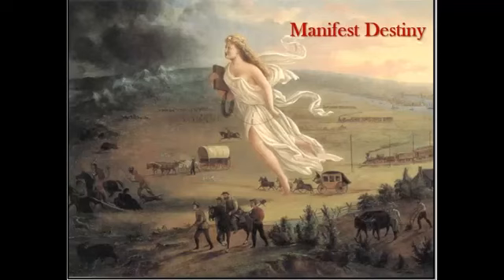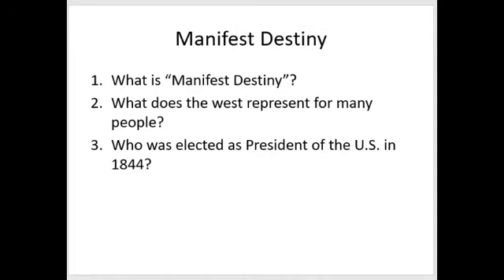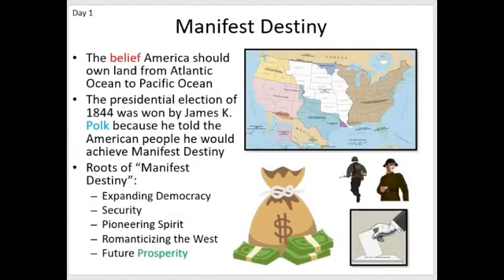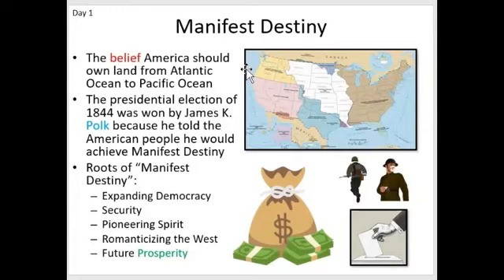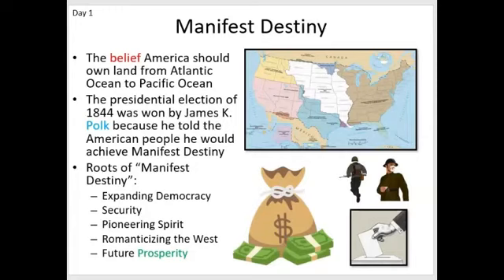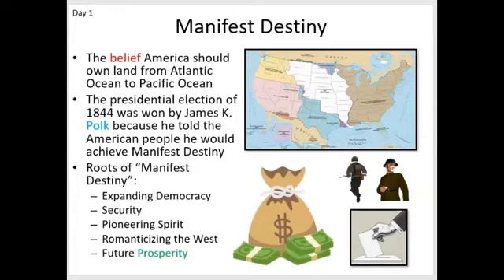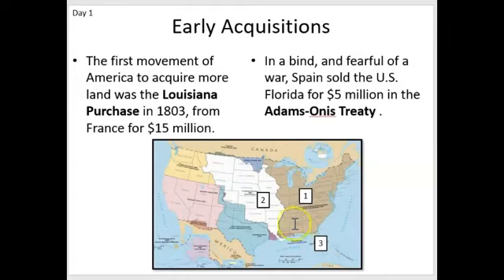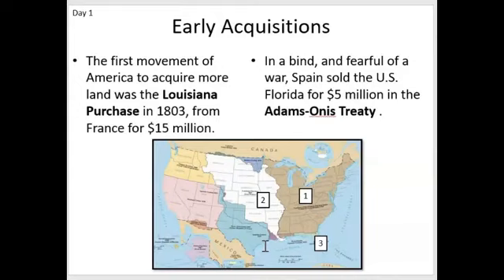Manifest Destiny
What is Manifest Destiny? More than just expanding to the Pacific Ocean.